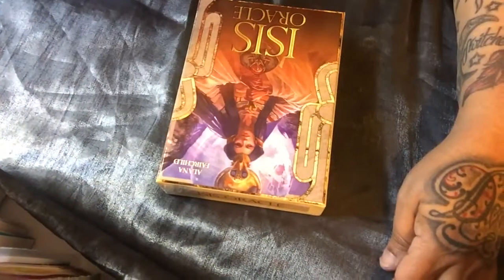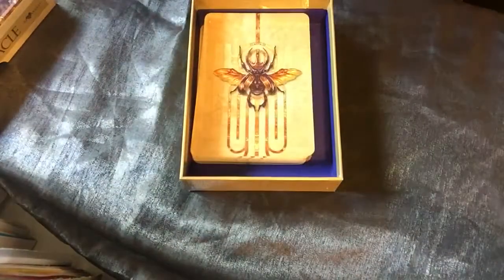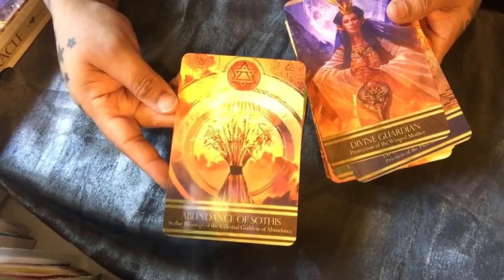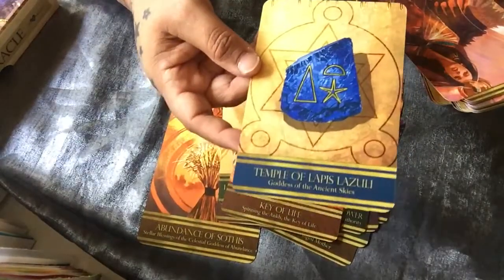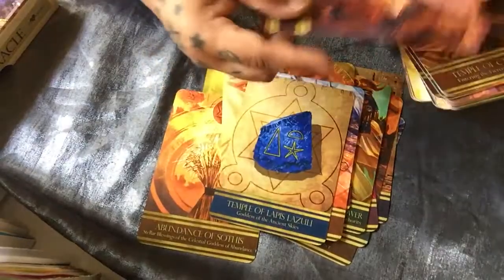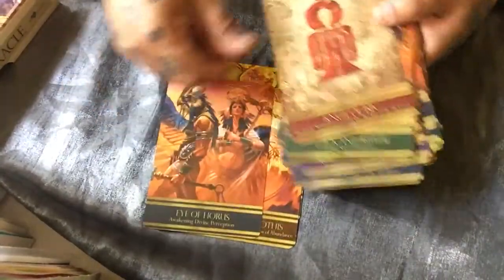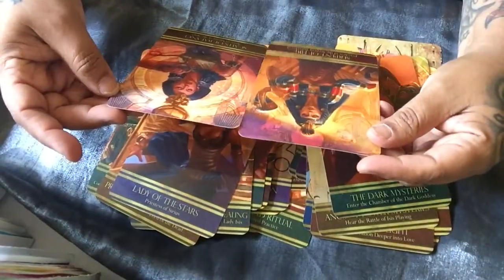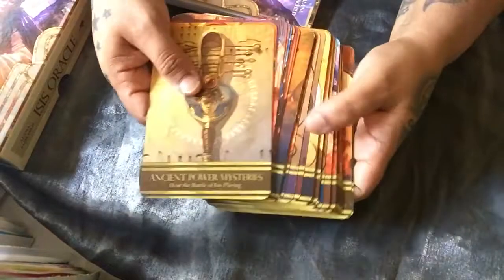WITCH / ISIS ORACLE DECK